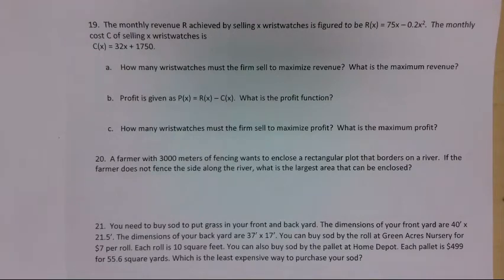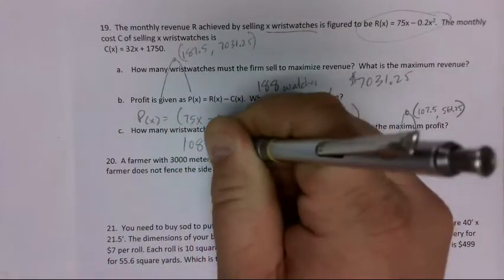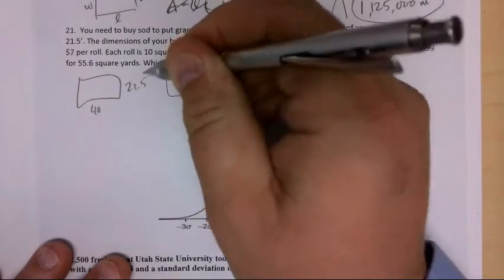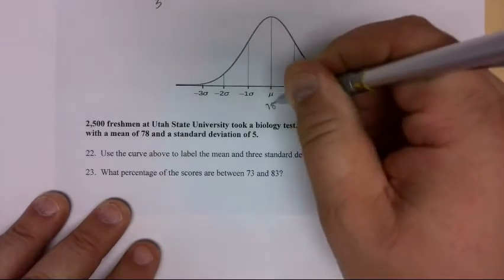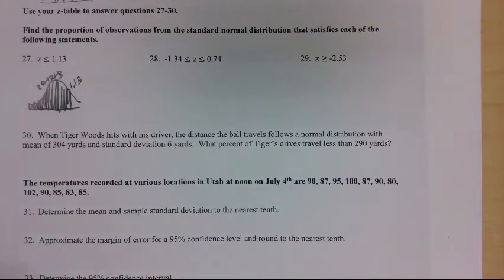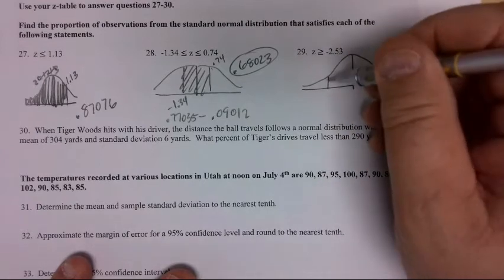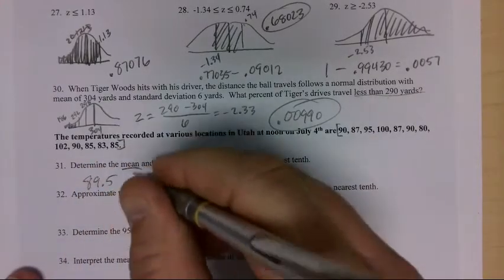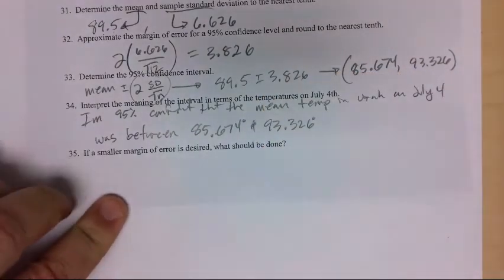2022 Quarter 4 Practice Final, page 3-4